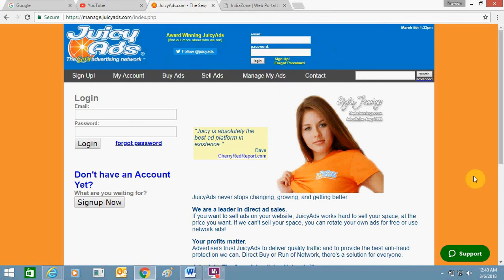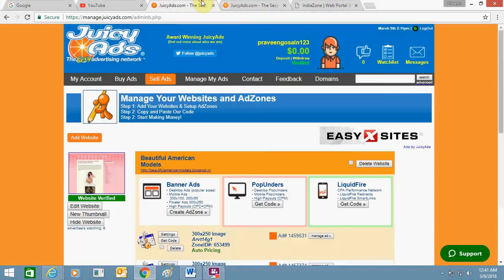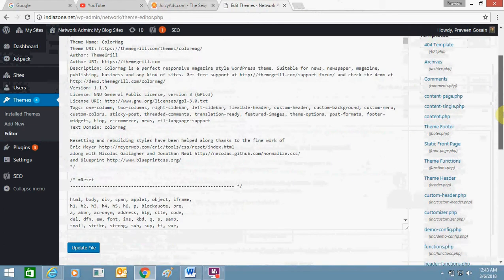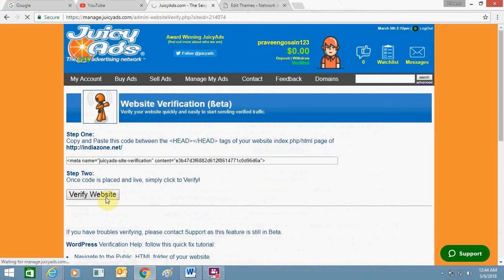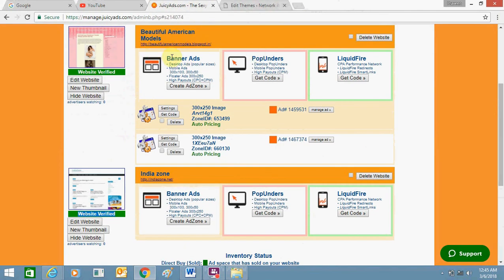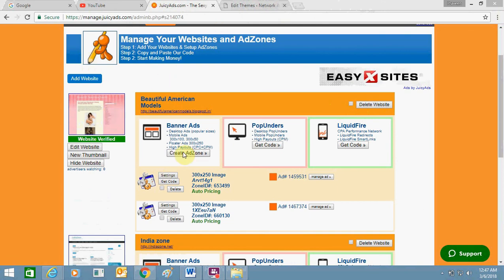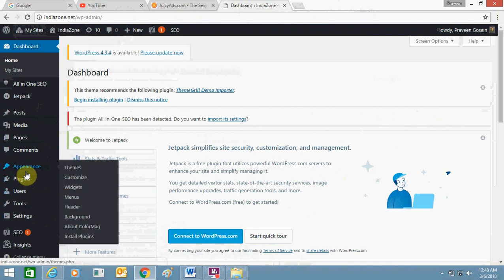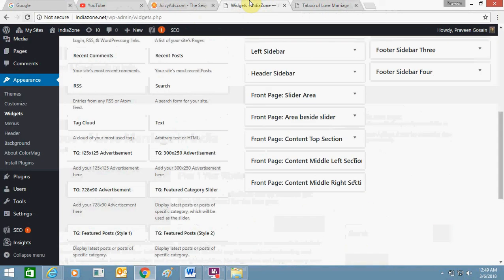How To Add Juicy Ads To Your WordPress Website – JuicyAds - Google AdSense Alternative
Adding Jucy ads is possible on WordPress website. You can easily take the coding of Juicyads online and place it on your WordPress site. In this video, I have given steps to do this process.